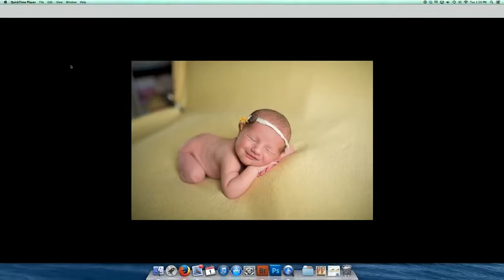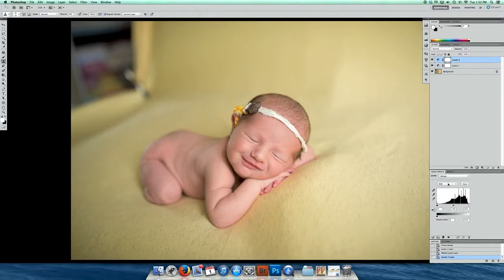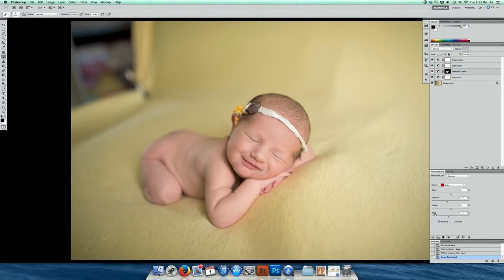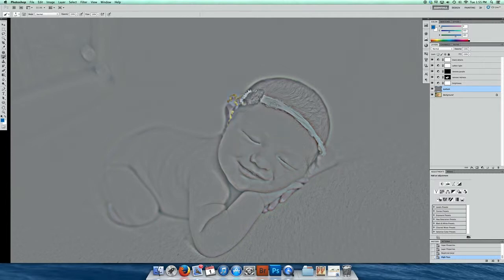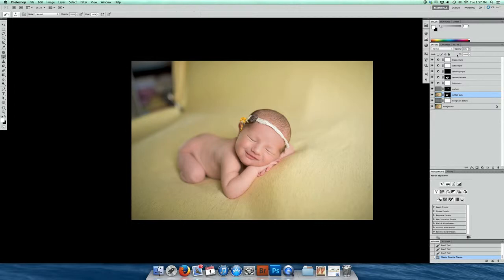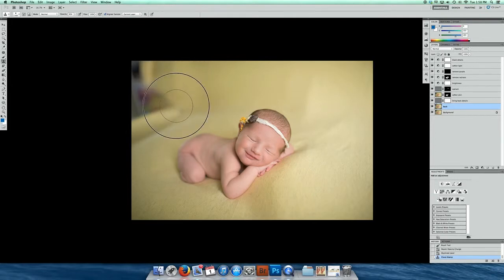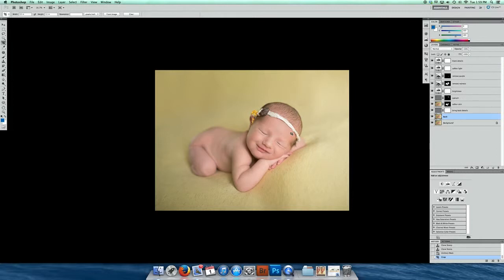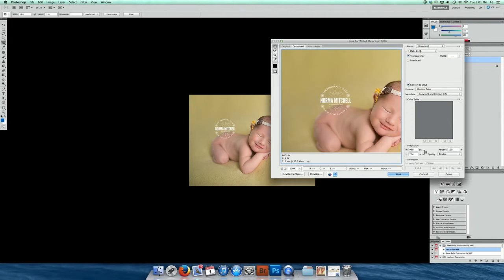Editing Newborn Picture without Action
This video shows how I would edit without an action. I have been able to create an action based on my process, which saves me a ton of time!! Remember, the key is to get it right in camera!